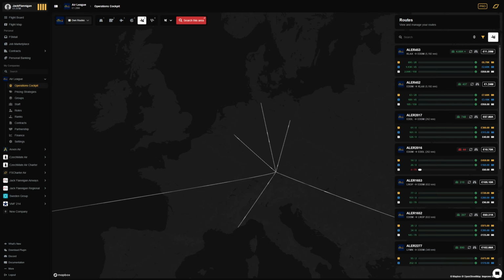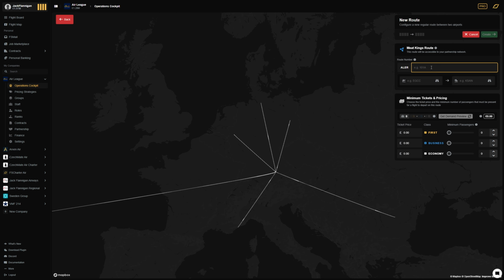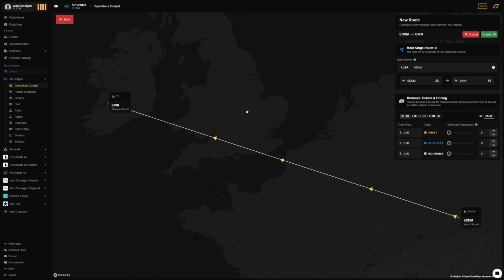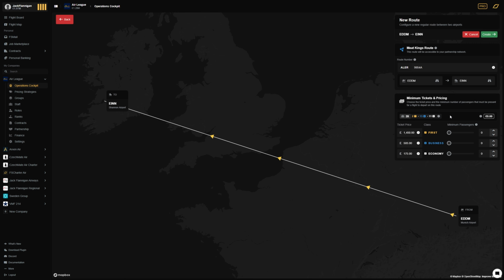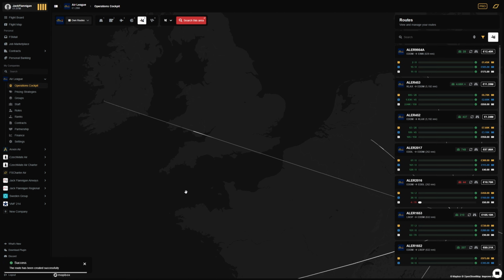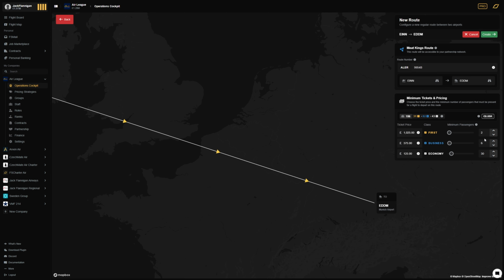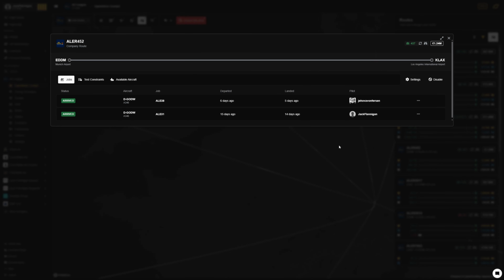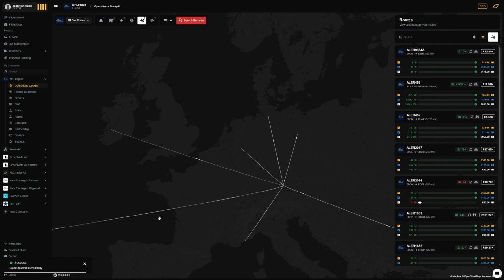FSCharter - Route Creation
How to create routes in your network.

Look for Jack Flannigan in the server if you have any questions for me directly.